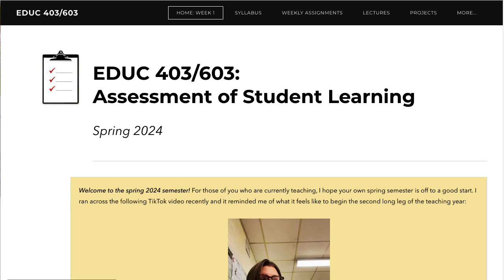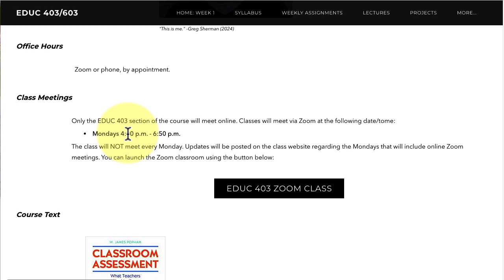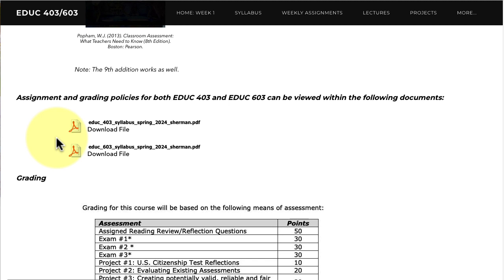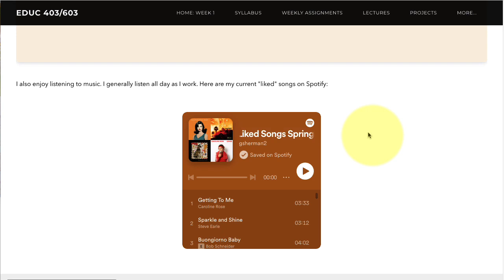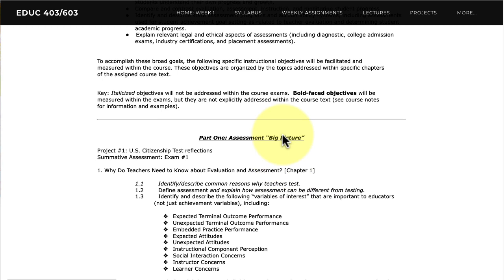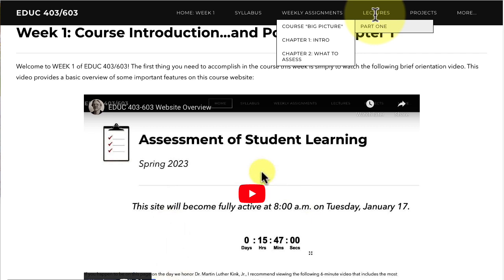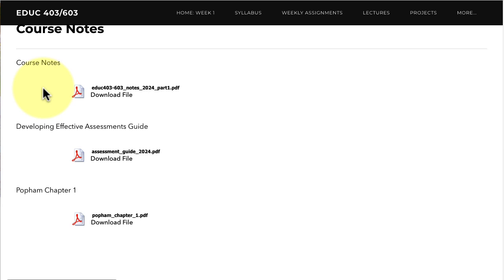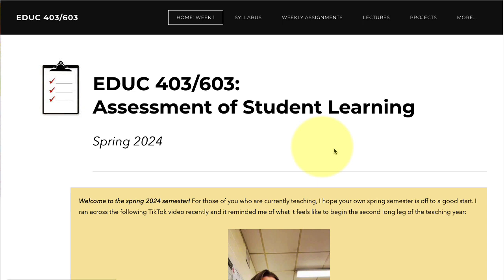EDUC 403-603 Website Overview 2024